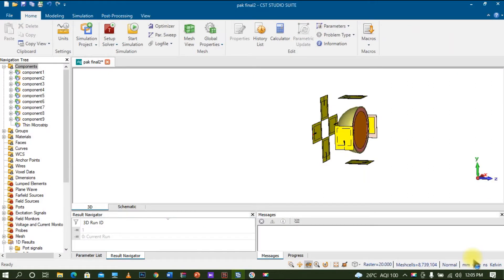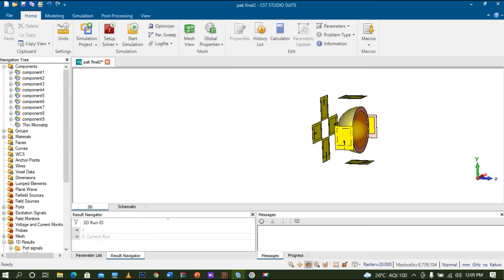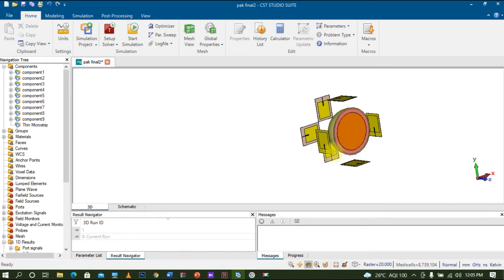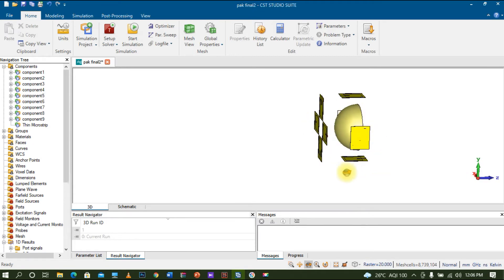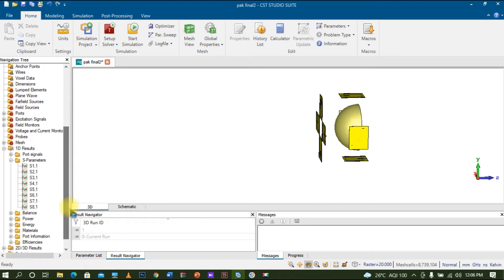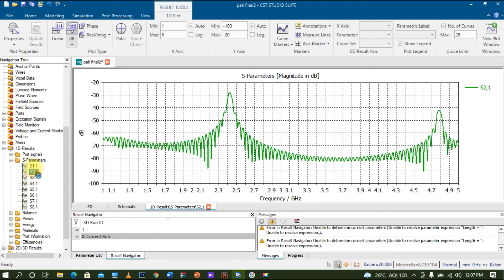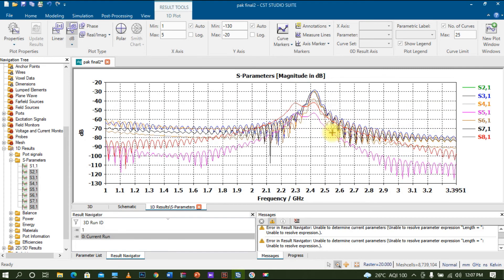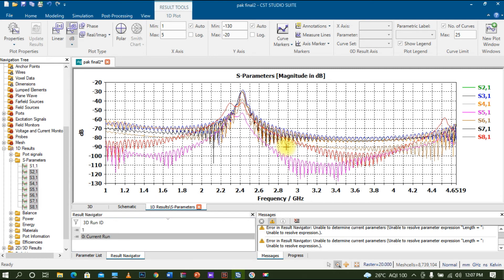Tumor detection using Multistatic technique | CST Studio| ANTENNA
Microwave Radar imaging is one promising technique used in place of X-ray and MRI for detection of breast cancer. The Ultra-Wideband (UWB) pulses are used to detect the tumor in the breast from the backscattered signals, which are transmitted sequentially from the array of antenna. The UWB Microwave imaging (MWI) is applied for detection of small malignant tumors inside the breast due to its high resolution and capability of detection and classification. The UWB imaging exploits the significant contrast in dielectric properties between malignant tumors and normal fatty tissues.